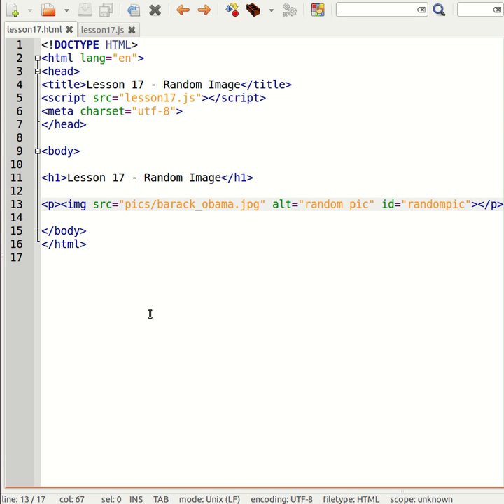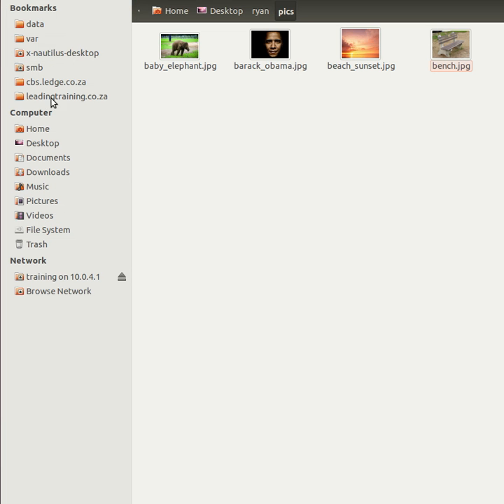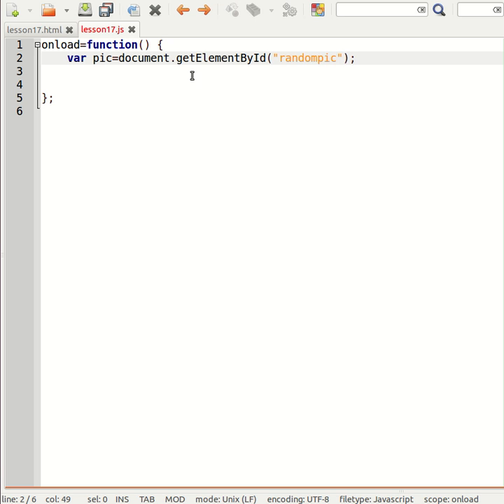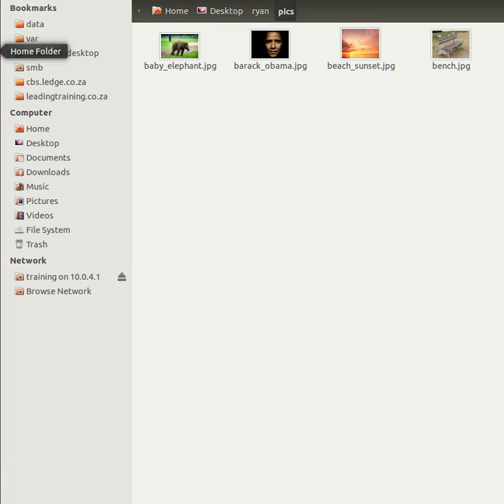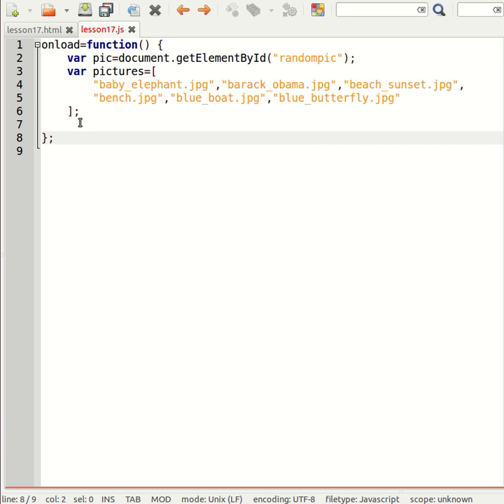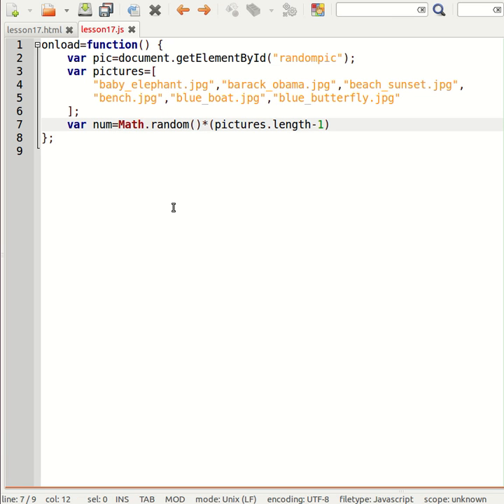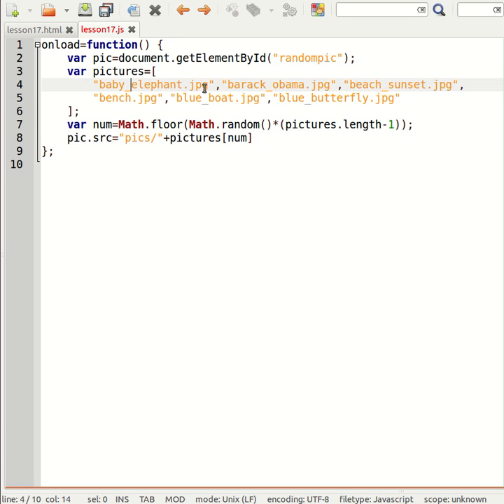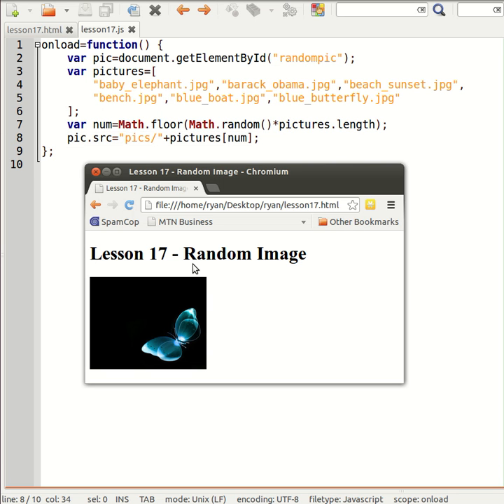lesson 17 random picture | JavaScript Course